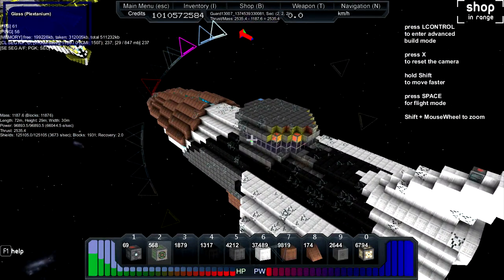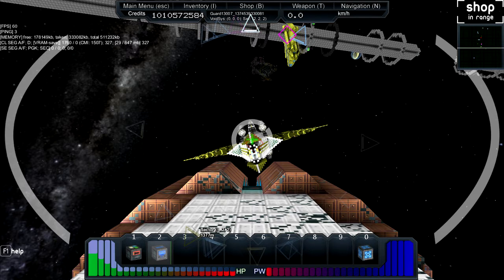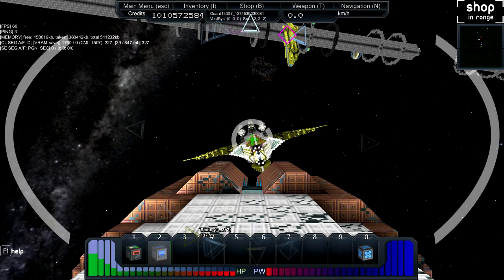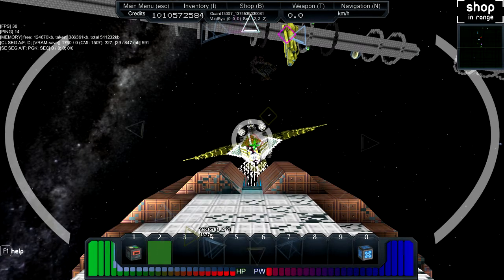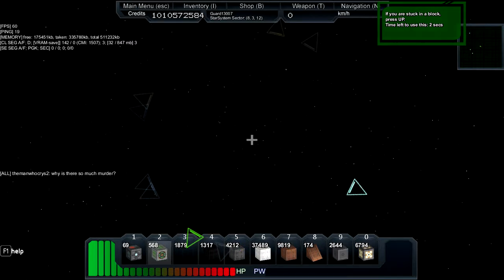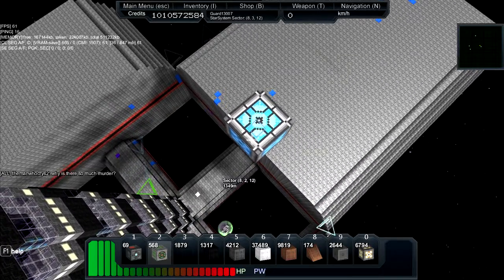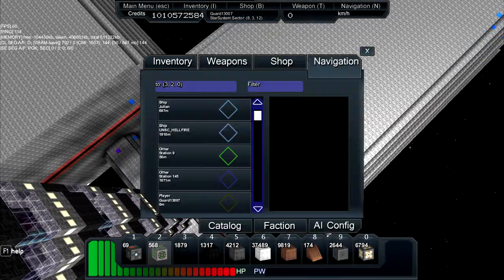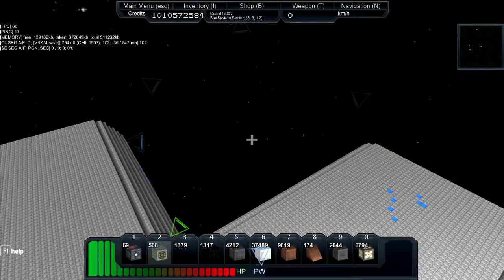Starmade Episode 8.3 - The Destruction of the USS Shark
There's a first time for everything.